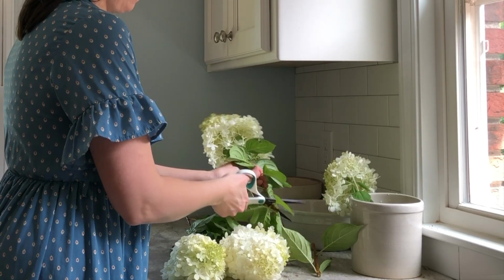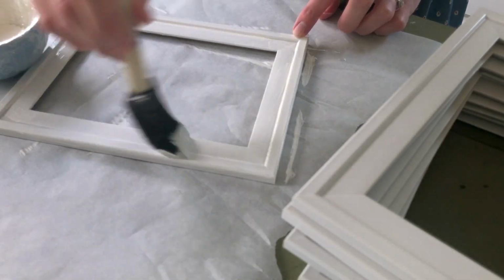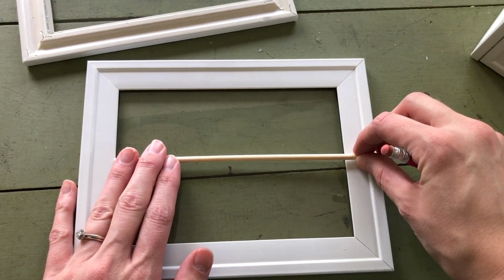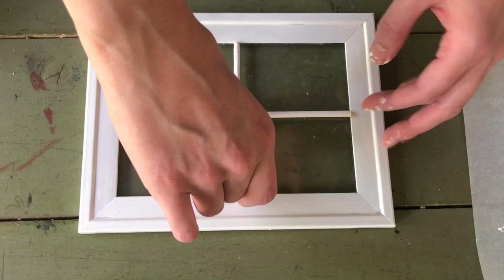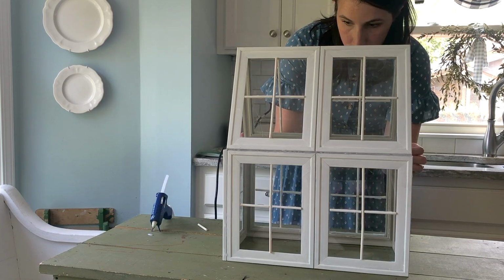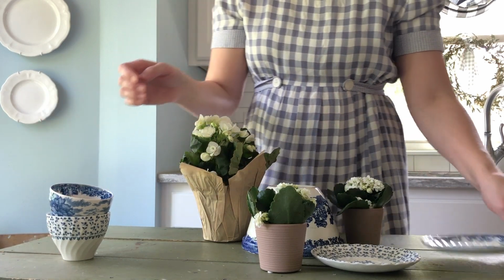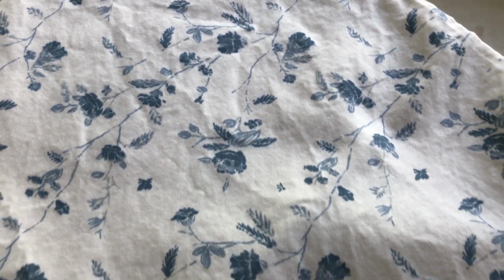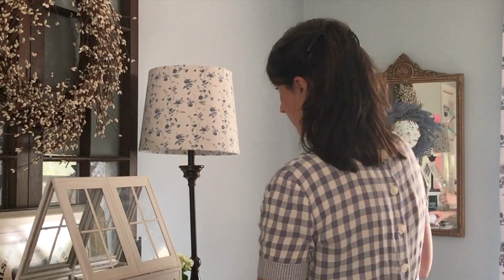3 Cottage Projects: Budget Friendly Cottage Style DIY and Decor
Sometimes a little change is welcome in our homes, however, many of us are on a budget or simply desire to be good stewards of our resources. Today I’m going to refresh my dining room sideboard and want to share a few cottage style projects that are both easy and budget friendly.

VIDEO CONTENTS:
Intro: 0:00 - 0:36
Miniature DIY Dollar Store Greenhouse 0:37 - 5:41
Thrifted Teacup Planters 5:42 - 6:52
DIY Floral Lampshades: 6:53 - 8:16
Conclusion & Reveal 8:17 - 9:17

Thank you for being here - it wouldn’t be nearly as much fun without you!
Blessings,
Melissa

ITEMS FEATURED IN THIS VIDEO:
(I make a small commission from purchases made through these affiliate links, at no added cost to you, which helps to fund this channel and blog - thank you for your support!)

Cross-back apron

Precision tip super glue